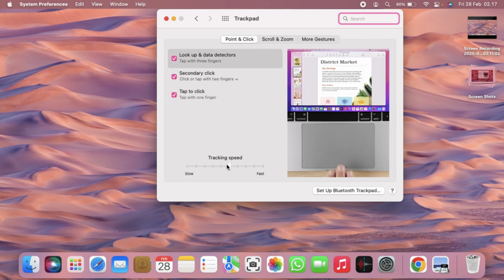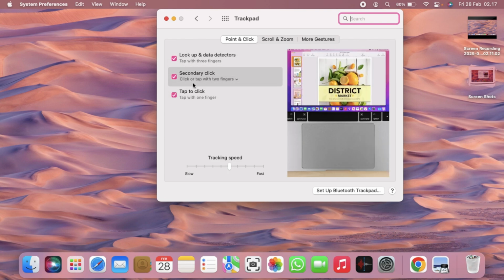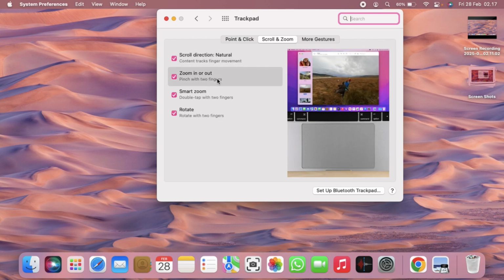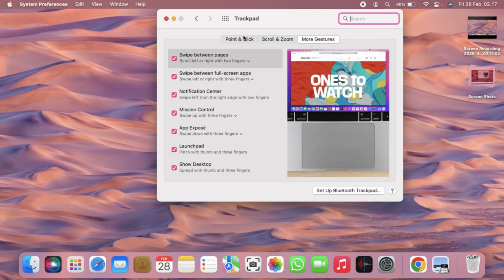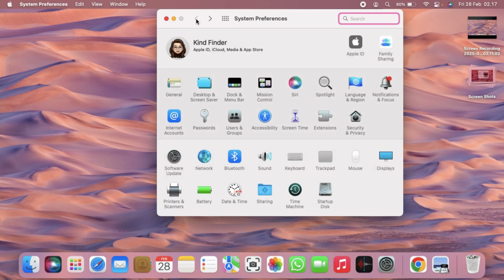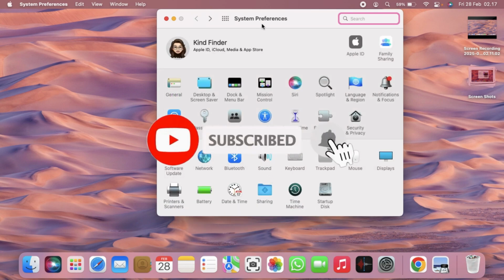How to Enable Tap to Click on Macbook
Tapping instead of pressing down on your Mac’s trackpad is easier when selecting onscreen elements and puts less stress on your fingers. Strangely, macOS disables this option by default, but it’s easy to change that setting. So, whenever you buy a new MacBook or get yourself a Magic Trackpad, activating tap-to-click should be among the first things you do.